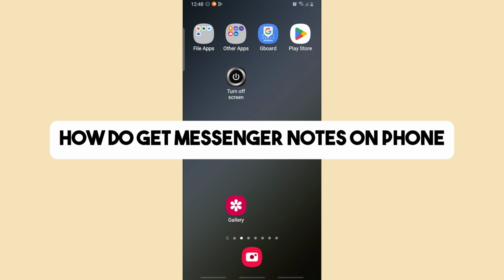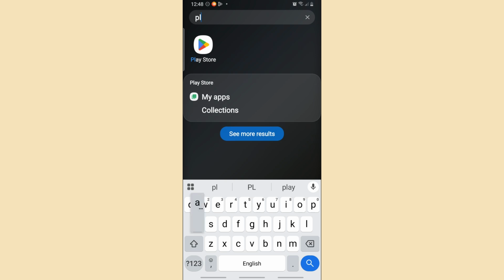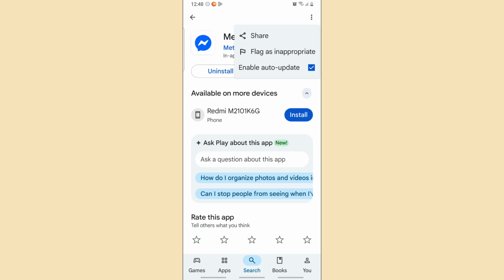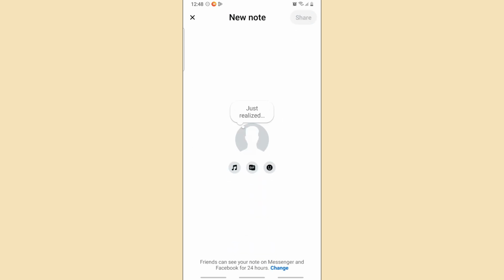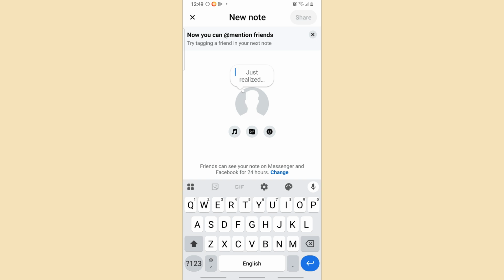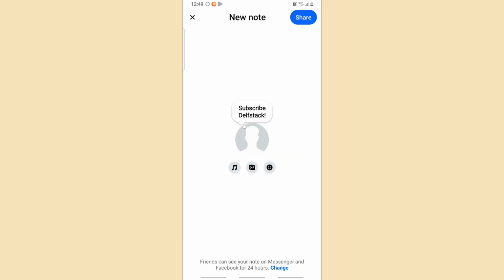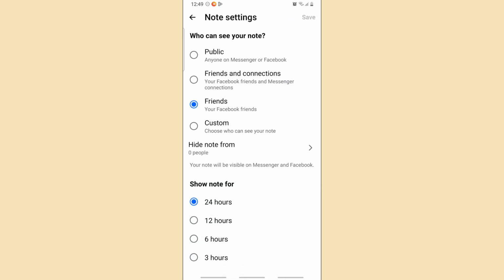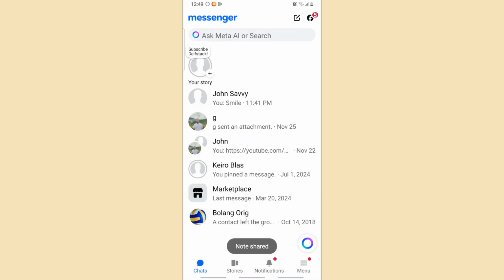How to Get Messenger Notes on Your Phone (Step-by-Step Guide)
Want to share quick thoughts, updates, or fun notes with your friends on Messenger? In this DelftStack tutorial, you'll learn how to access and post Messenger Notes on your phone so your friends can view them for 24 hours. Customize them with music, GIFs, emojis, and control who sees them!

🔹 What You'll Learn in This Video:

✅ How to update Messenger to the latest version
✅ How to access Messenger Notes via the "Drop a Thought" tab
✅ How to customize your notes with music, GIFs, and emojis
✅ How to set visibility and duration of your notes
✅ Tips to share your notes quickly and effectively

📌 Timestamps

⏱ 00:00 – Introduction
⏱ 00:04 – Updating Messenger on Google Play Store
⏱ 00:41 – Opening Messenger App
⏱ 00:46 – Accessing "Drop a Thought" for Notes
⏱ 00:53 – Adding Music, Emojis, and GIFs
⏱ 01:28 – Customizing Visibility and Duration
⏱ 01:40 – Sharing Your Note
⏱ 01:44 – Like, Subscribe, and Comment

Messenger Notes let you share short-lived updates and fun content with your friends in a visually engaging way. This tutorial ensures you know how to post, customize, and manage your notes easily on your phone. 🎶✨

Have questions? Drop them in the comments—we'll answer them all!